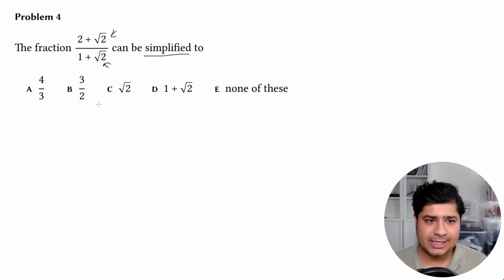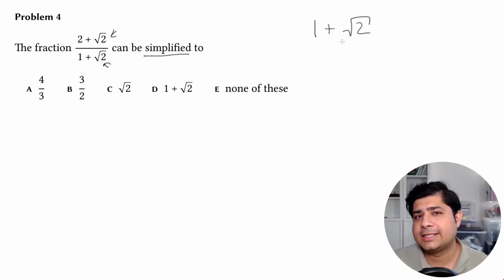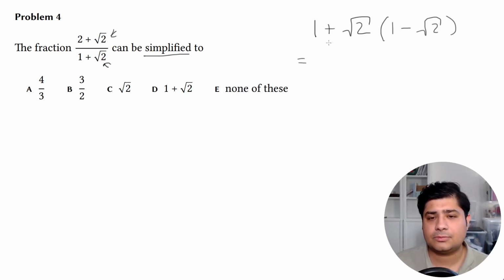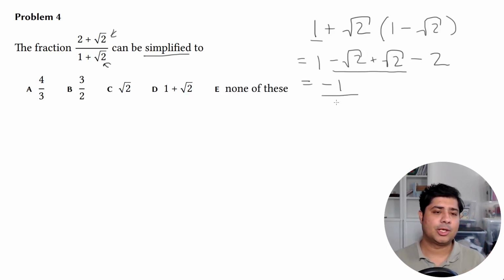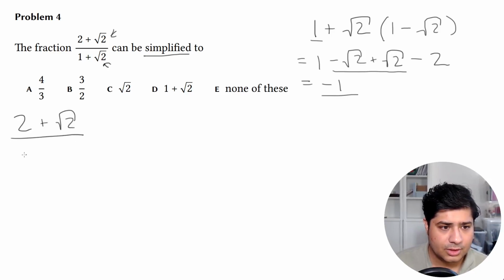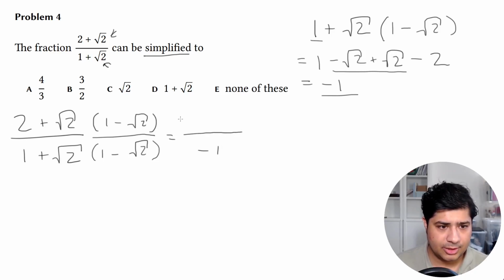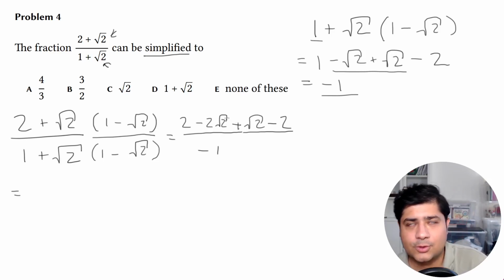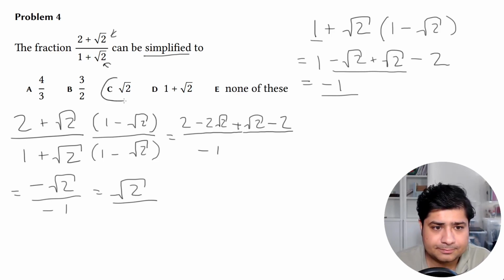Can this expression be simplified? Math Problem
This problem is taken from the Norwegian Abel Math Competition. This is problem 4 from the first round of 2018/2019.